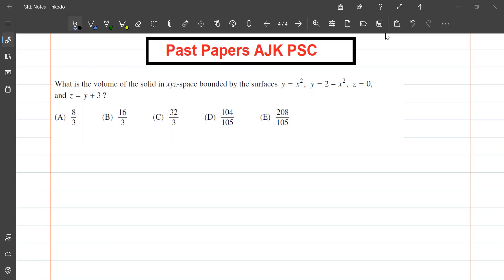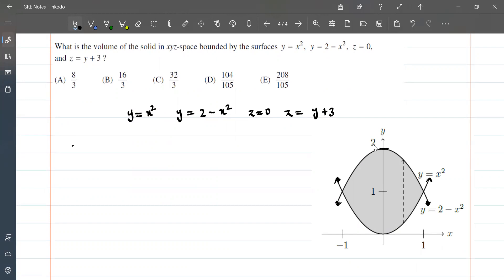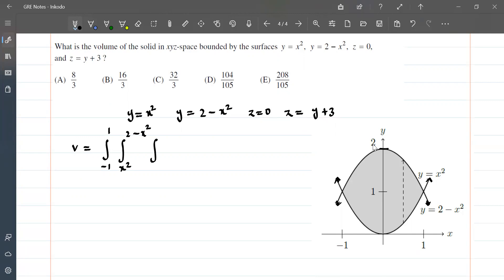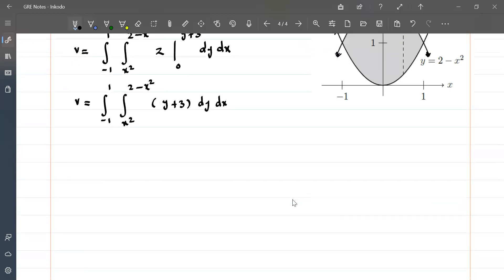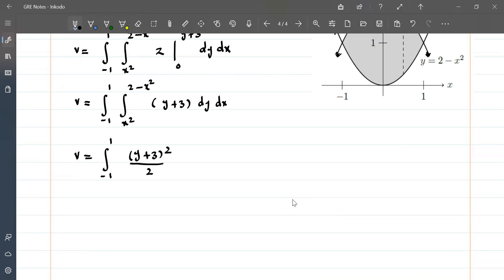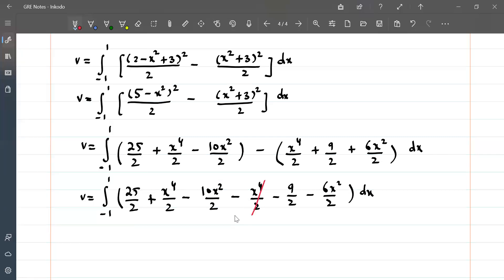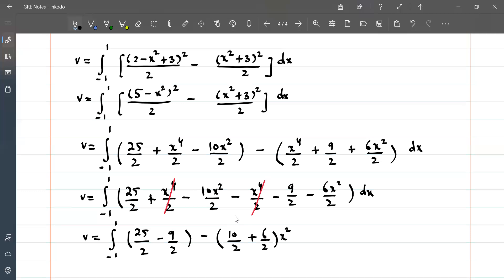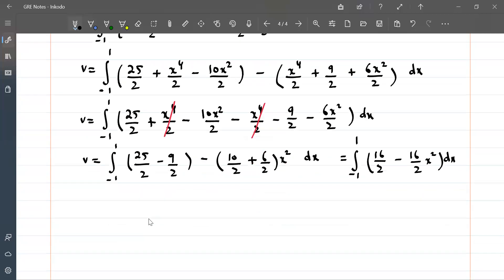What is the volume of the solid in xyz-space bounded by the surfaces and y = x^2, y = 2 - x^2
What is the volume of the solid in xyz-space bounded by the surfaces and y = x2, y = 2 - x2, z = 0, z = y + 3?